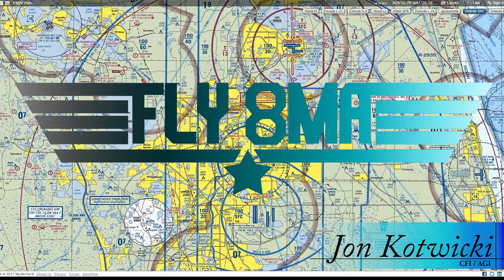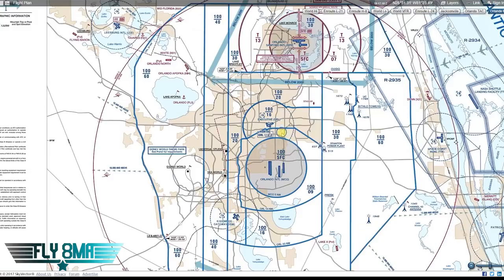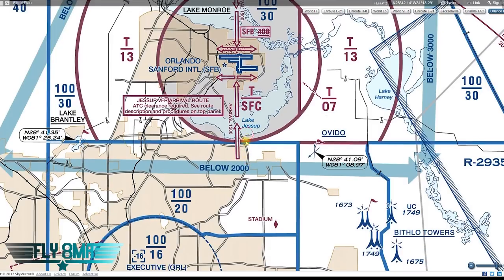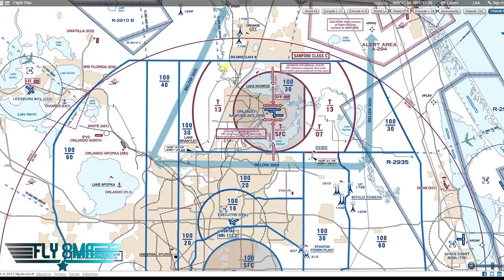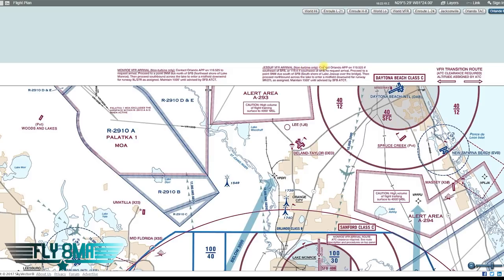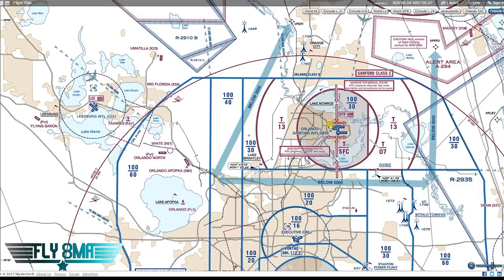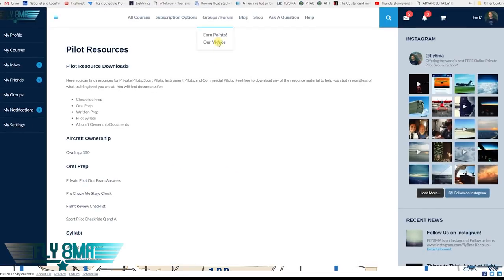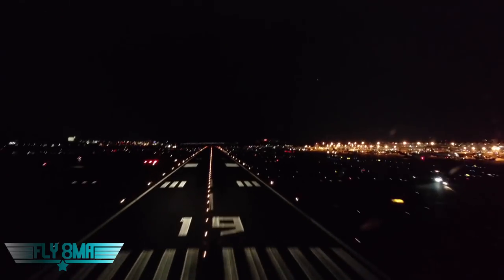Ep. 84: What is a FLYWAY Chart? | VFR Planning Charts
In this video we'll cover what VFR FLYWAY charts are and how to use them in your preflight planning for your VFR flights around some of the busier airspace in the NAS.

🛩️Private Pilot:
-Airspace
-Landings

🌦️Instrument Pilot Ground School:
-Airspace
-Rules and Regulations
-Systems

🛫Commercial Pilot Bootcamp:
-Maintenance Requirements
-Systems
-Airspace

-Tailwheel
-Crosswind Landings
-Weather
-Airspace
-Seaplane
-Sport Pilot
-Spin Awareness

FLY SAFE!
-Jon